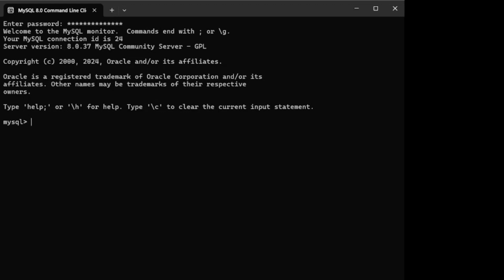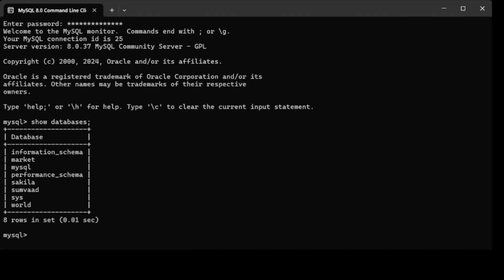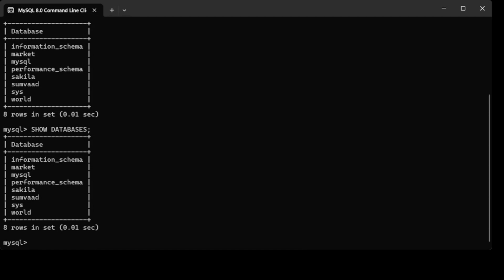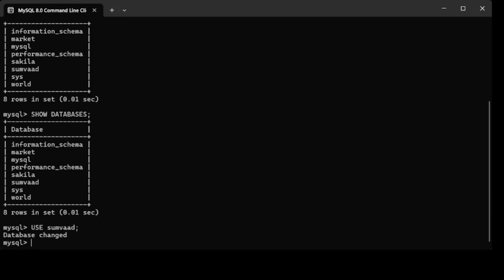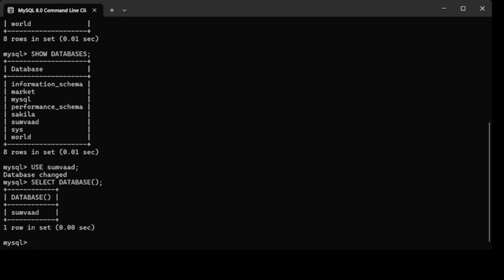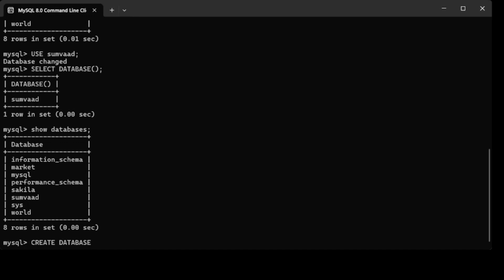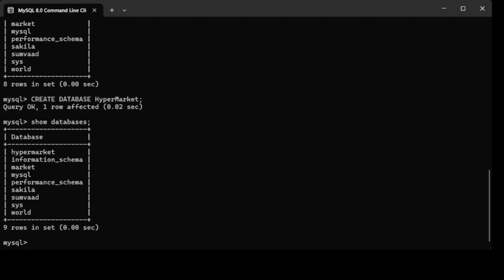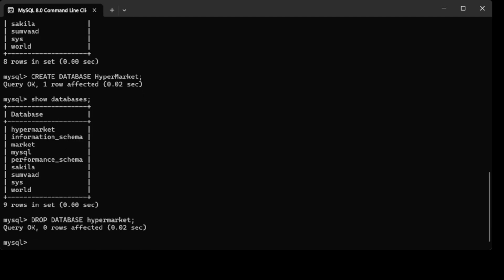Getting started with SQL | Session 4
In this session, I am walking through the baseline operations for starting with MySQL, that generally covers following:

If we want to check whether or how many databases are active on MySQL application, following syntax shall be passed:

SHOW DATABASES; or
show databases;

If we want to work on a specific database, following syntax query shall be passed:

USE database_name; or
use database_name;

If we want to ensure we have selected the right database for our work, following syntax query shall be passed right after the “USE” query:

SELECT DATABASE ();  or
select database ();

If we want to a database from our SQL application, following syntax query shall be passed:

DROP DATABASE;  or
drop database: